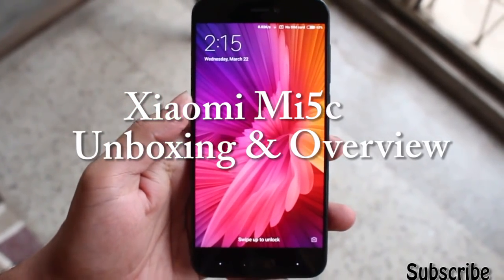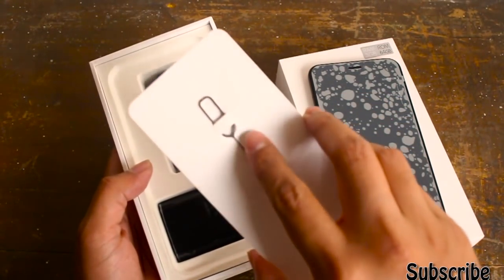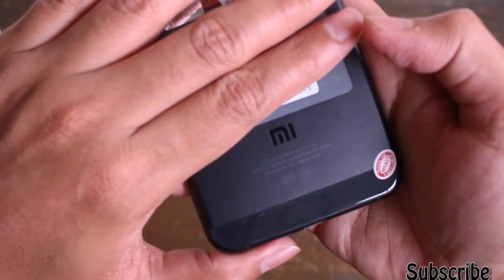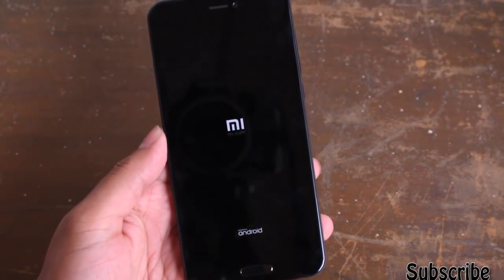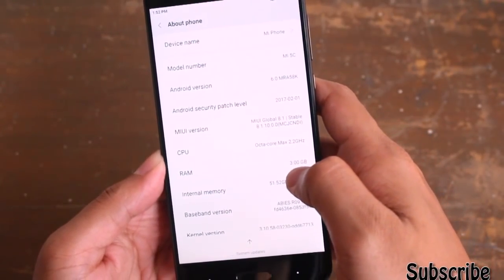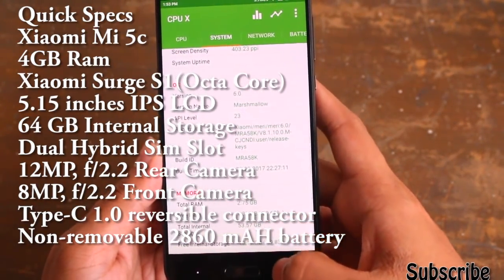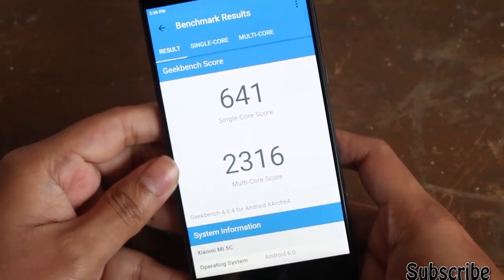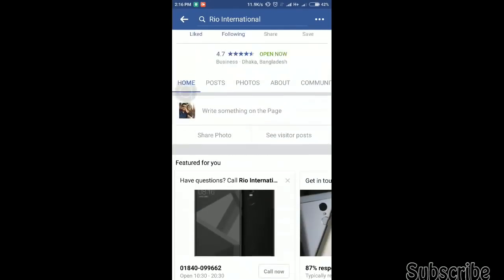Xiaomi Mi 5C Unboxing, Overview & Benchmark Test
In this video you'll see the Unboxing of the newly released Xiaomi Mi5C with the latest Surge S1 Chipset made by Xiaomi and also I did the benchmark test to show you the results.
Check them out, They provide best quality products as well as services.